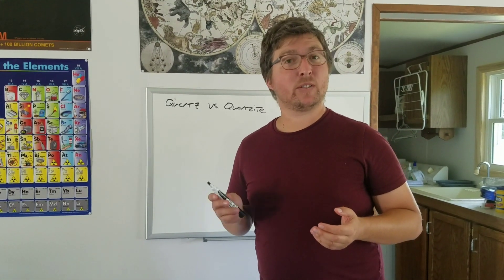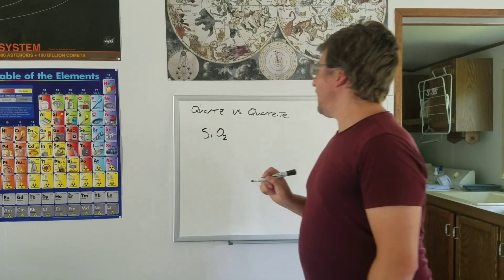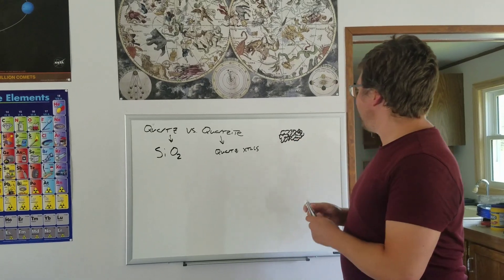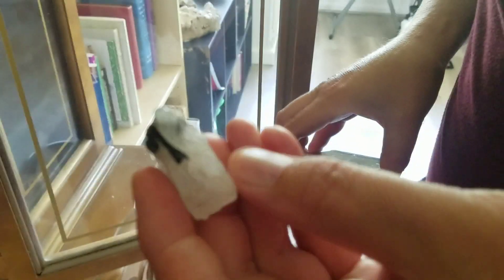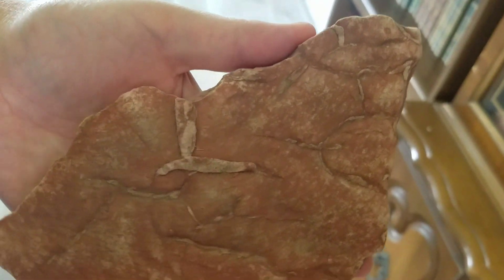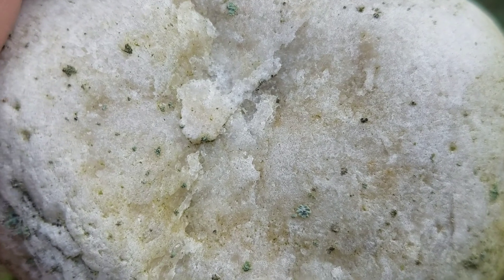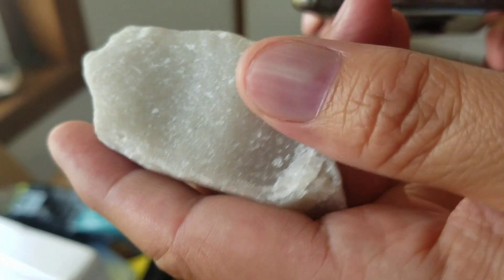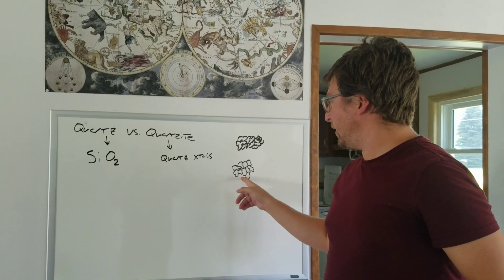Quartz vs. Quartzite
Quartz. Quartzite. What is the difference and how can I tell them apart?